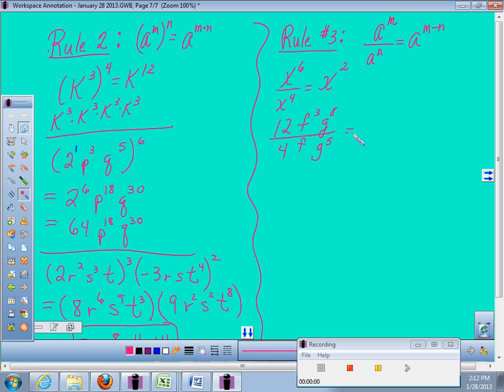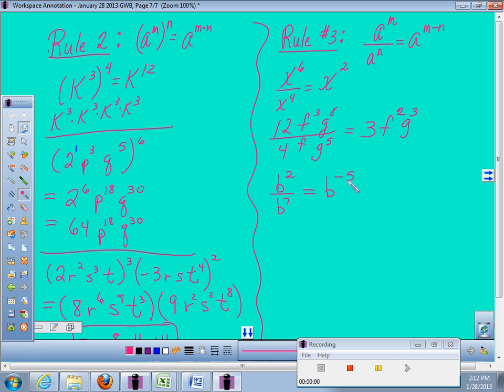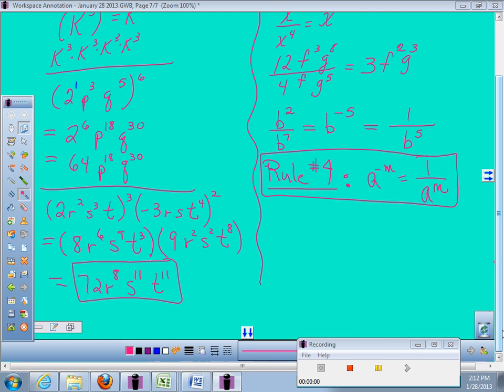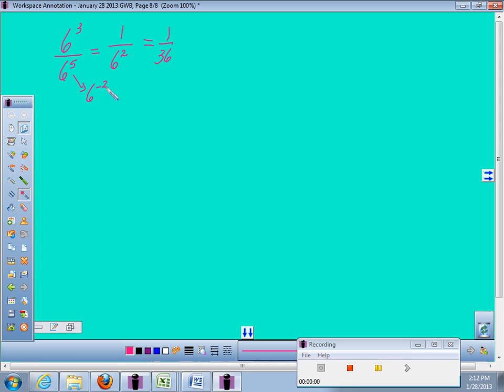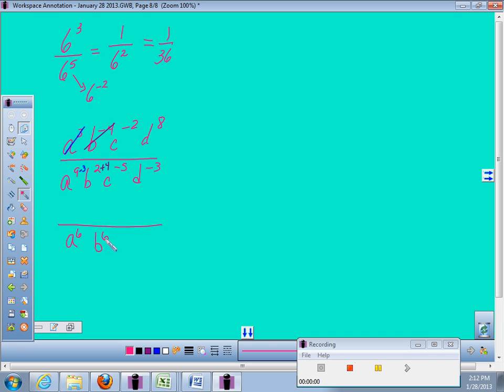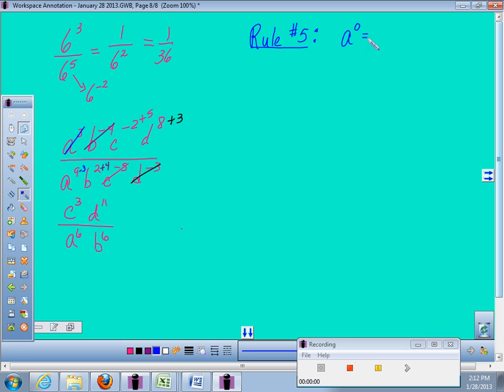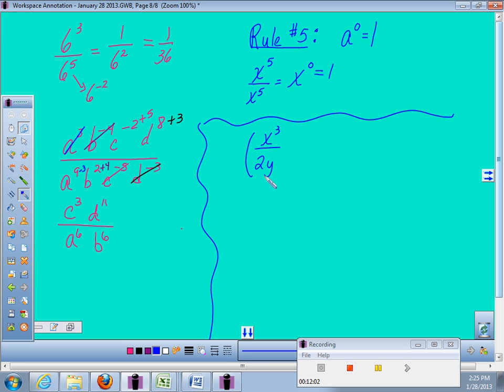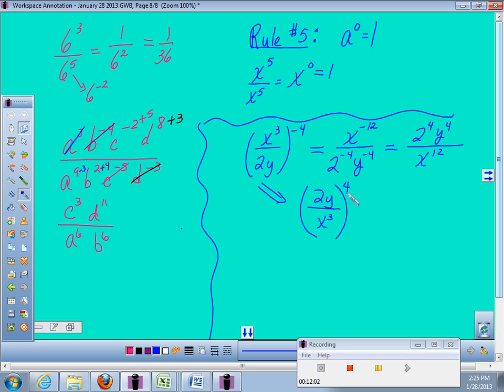Rules of Exponents Part 2